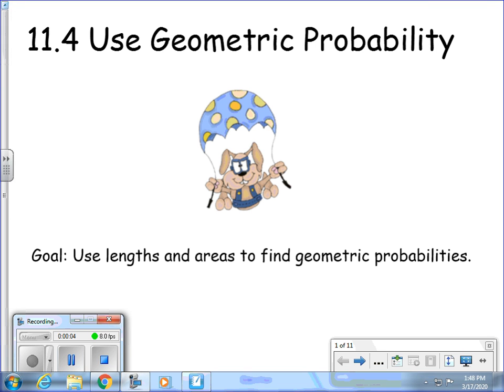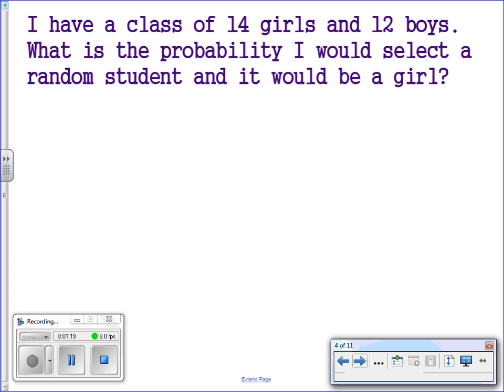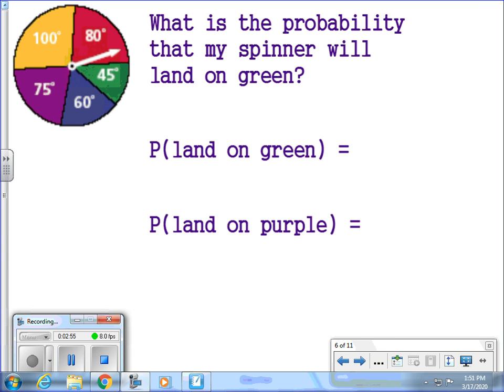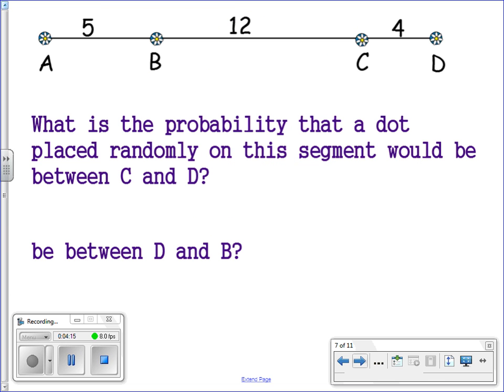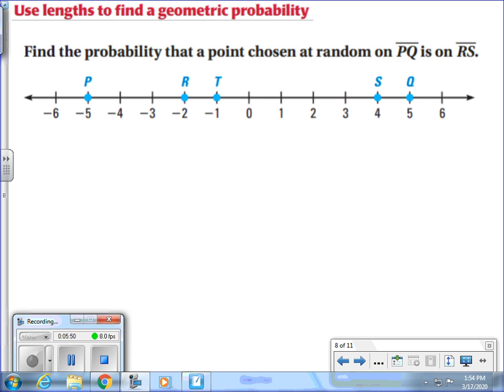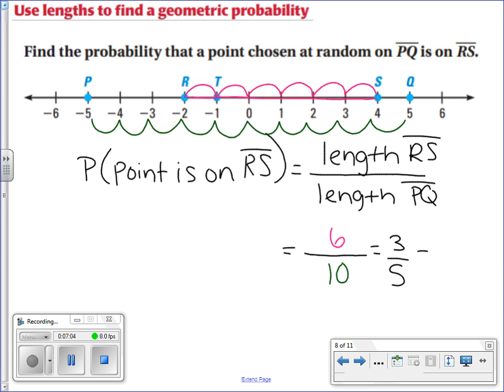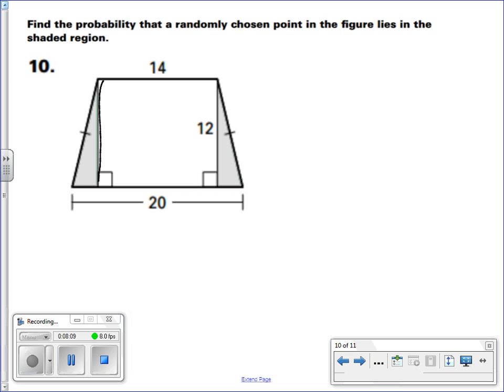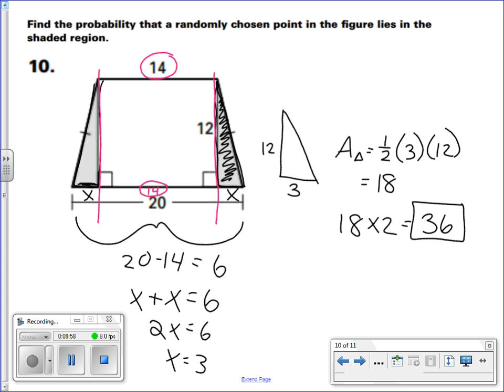Geometry 11.4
Use Geometric Probability